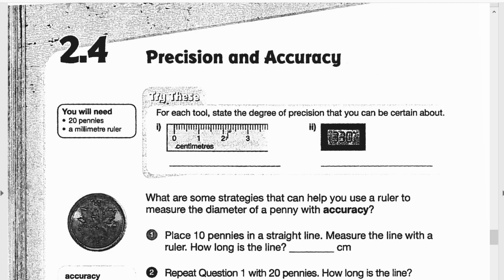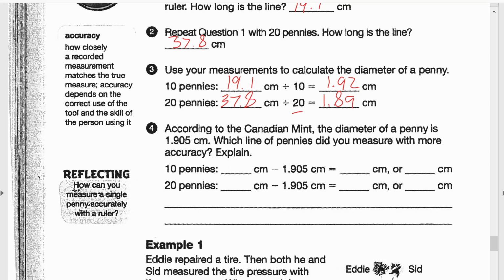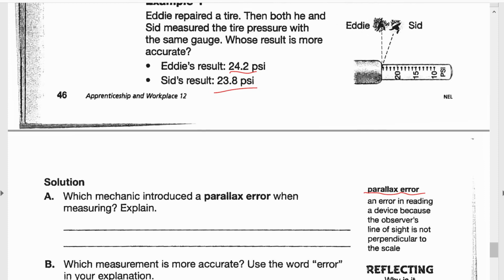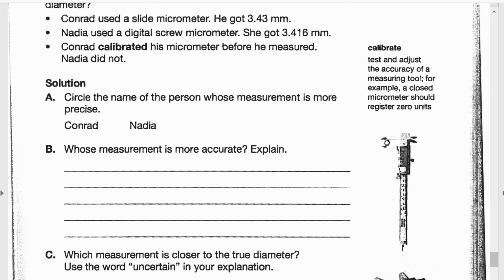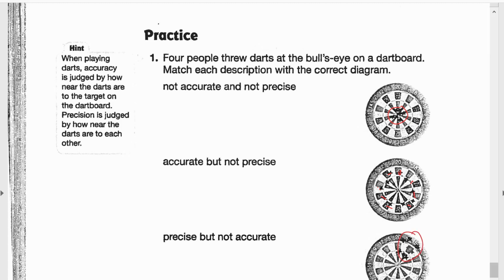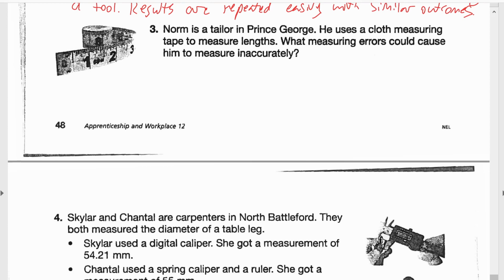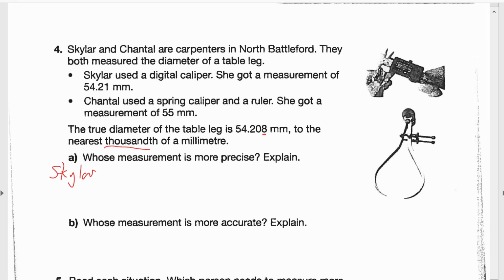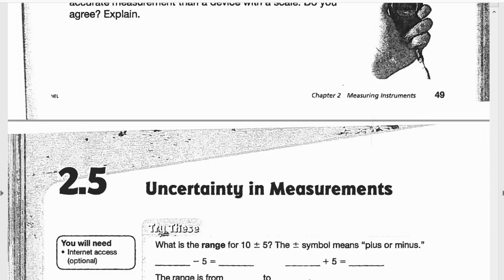Math 40S Unit 5 Section 2.4